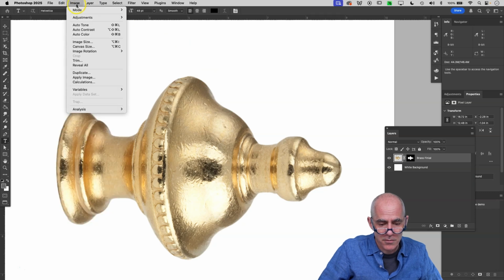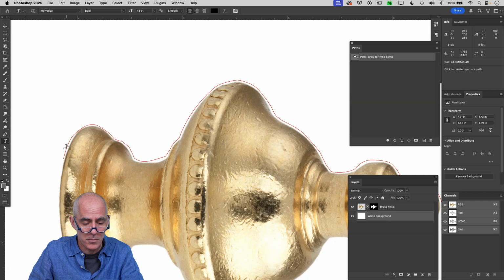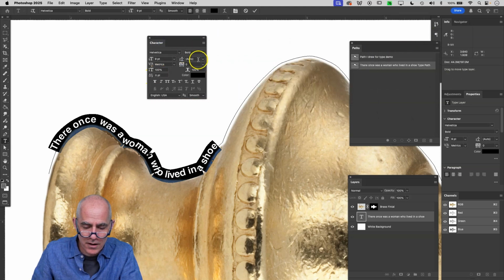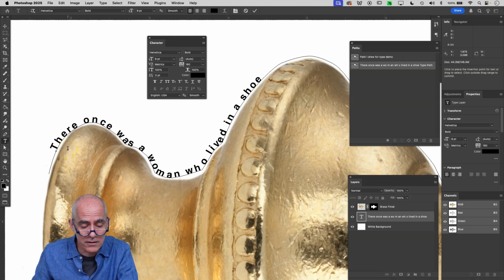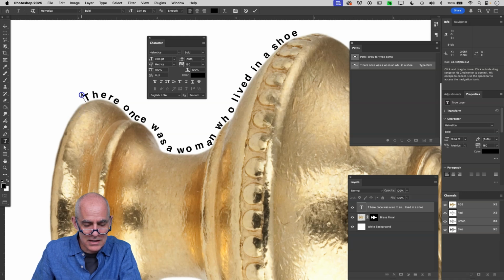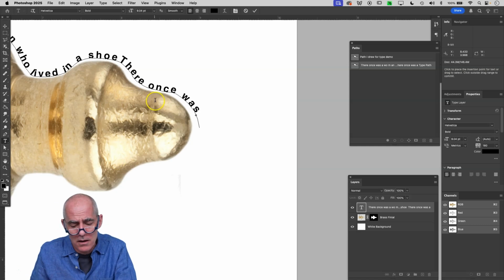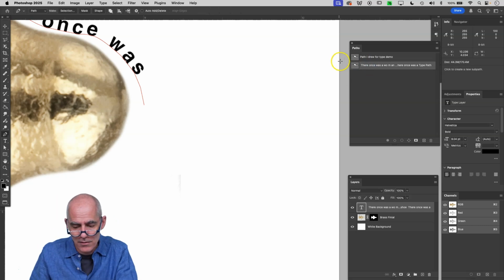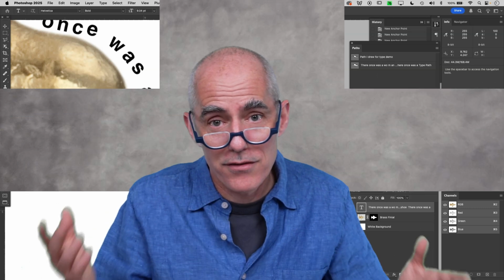PH172 Week11 Clip03 - Type on a Path